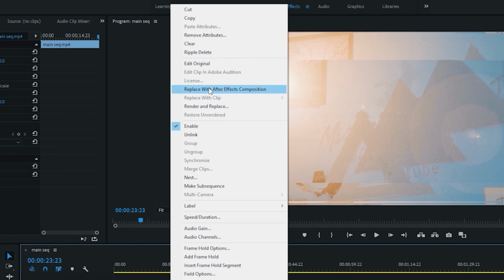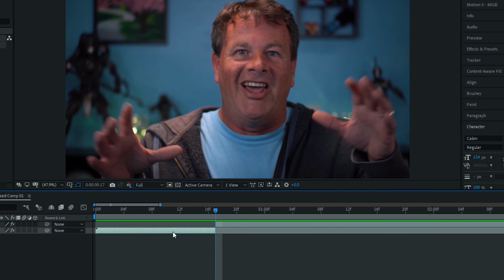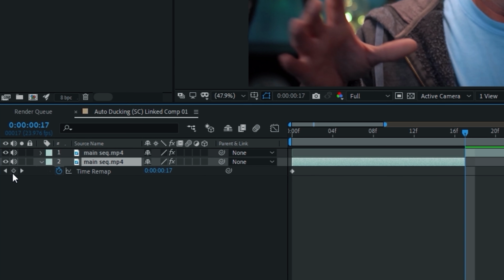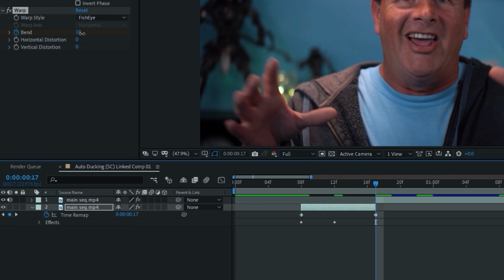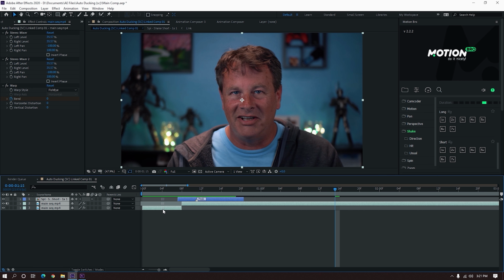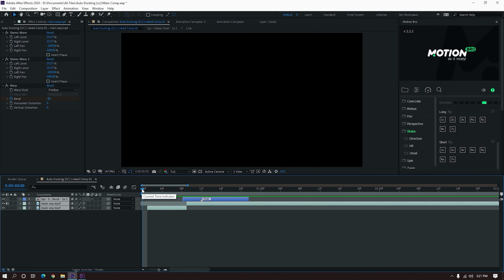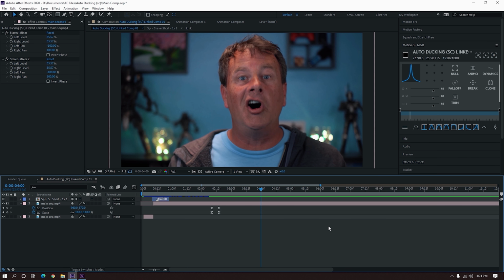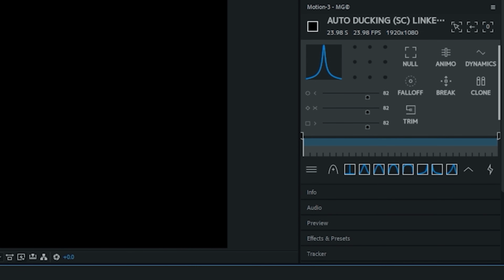My Dirty Little Editing Secret! + My Intro Video Edit Tutorial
Today I answer the most asked question I get in my comments. How do I edit my Intro.

BUT before I show you I must tell you a little editing secret I've had for a while now.

You don't want to miss this one!